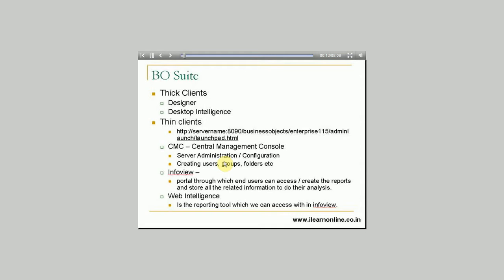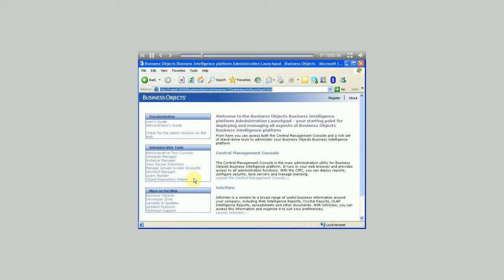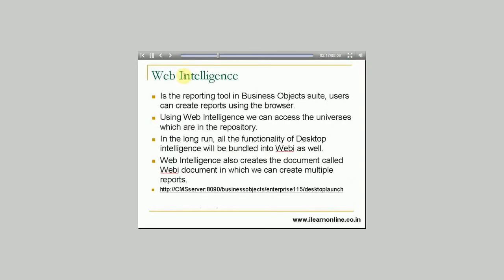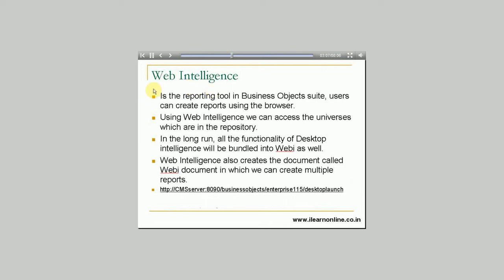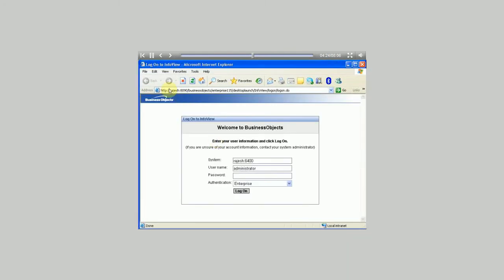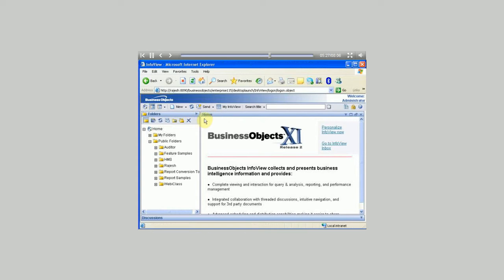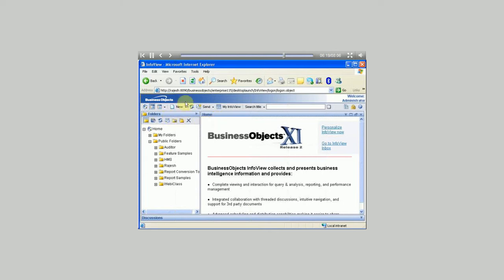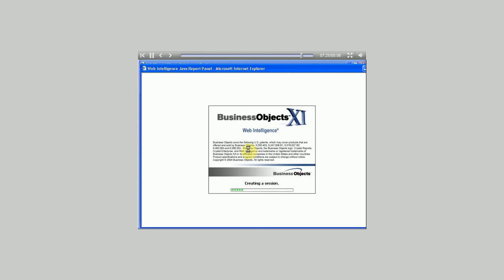Introduction to web intelligence